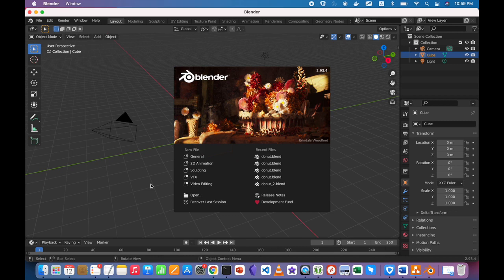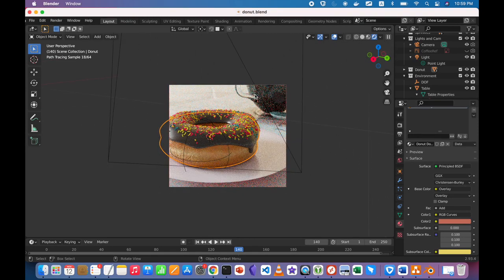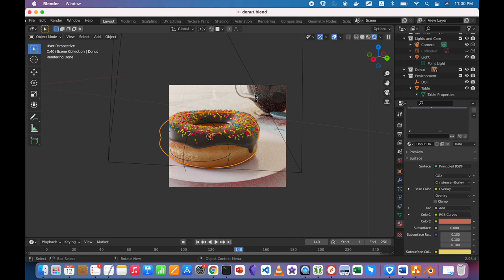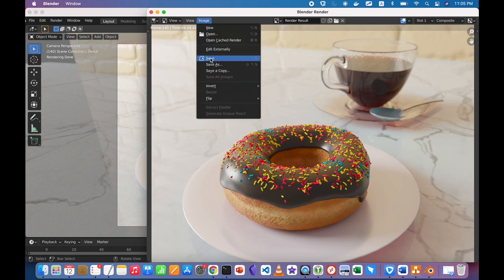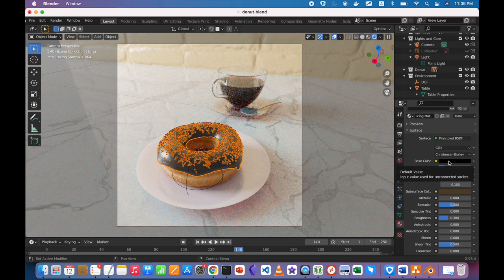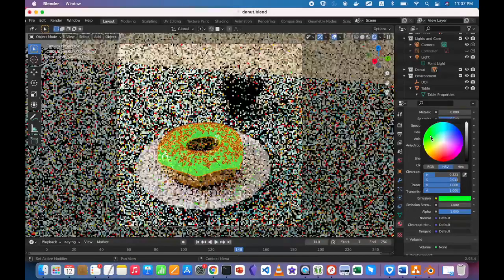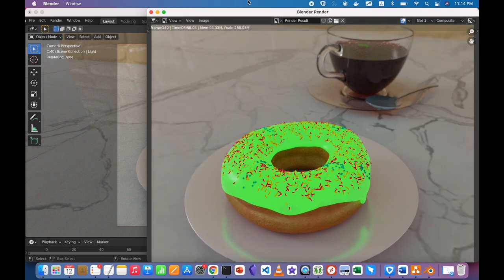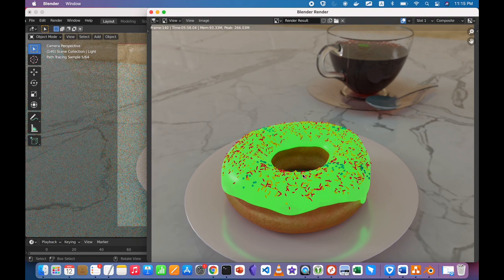02 Making an NFT from a 3d model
NFT means non-fungible tokens (NFTs), which are generally created using the same type of programming used for cryptocurrencies. In simple terms these cryptographic assets are based on blockchain technology. They cannot be exchanged or traded equivalently like other cryptographic assets.

Like Bitcoin or Ethereum. The term NFT clearly represents it can neither be replaced nor interchanged because it has unique properties. Physical currency and cryptocurrency are fungible, which means that they can be traded or exchanged for one another.

Key Features of NFT -

Digital Asset - NFT is a digital asset that represents Internet collectibles like art, music, and games with an authentic certificate created by blockchain technology that underlies Cryptocurrency.
Unique - It cannot be forged or otherwise manipulated.
Exchange - NFT exchanges take place with cryptocurrencies such as Bitcoin on specialist sites.